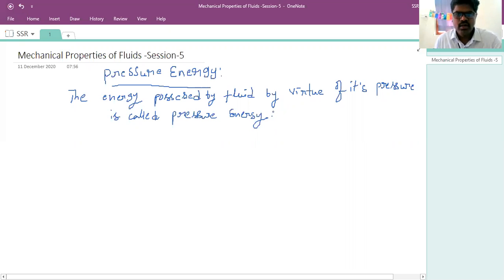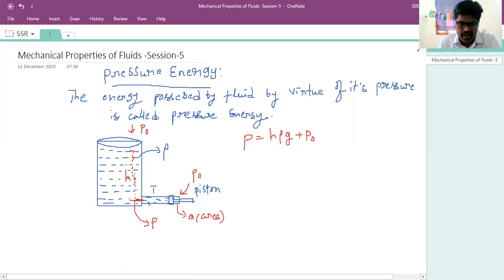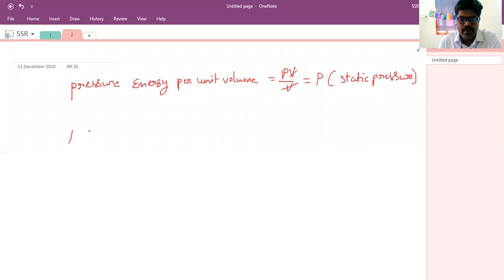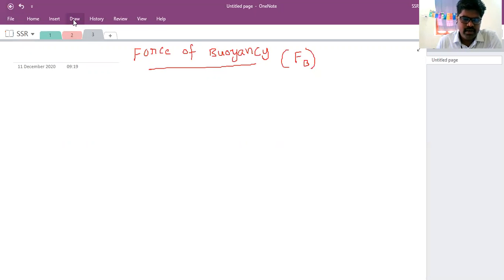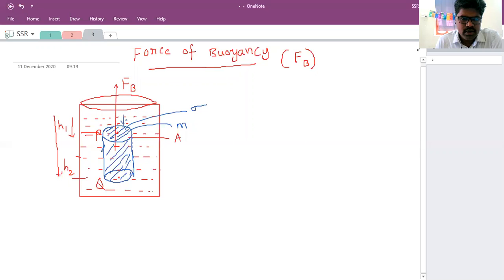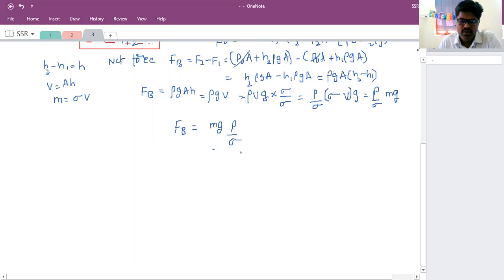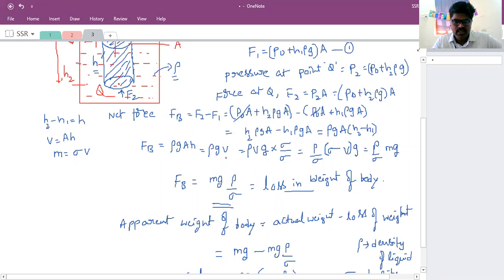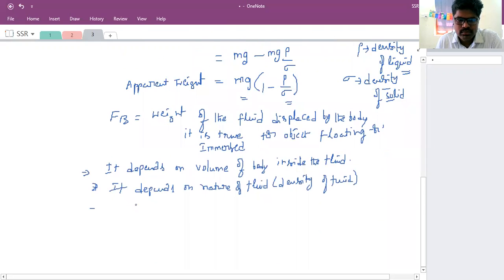Mechanical Properties of Fluids Session 5